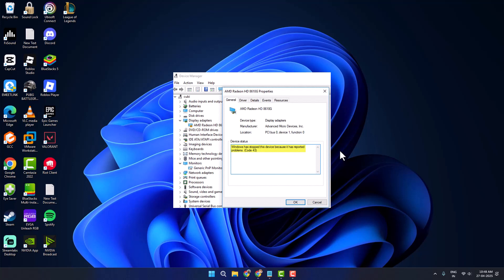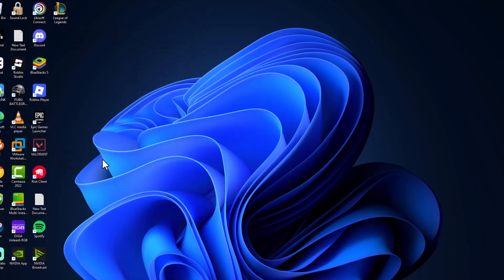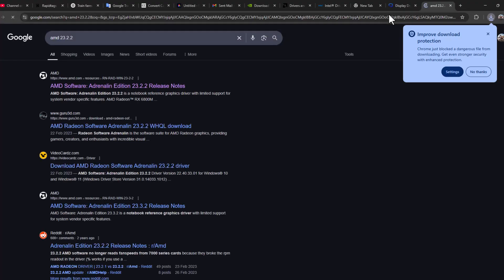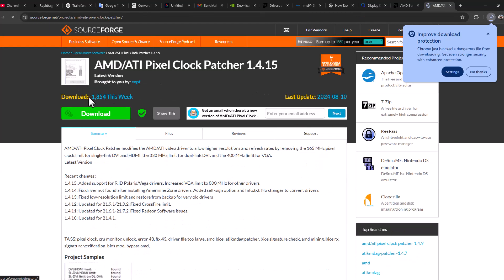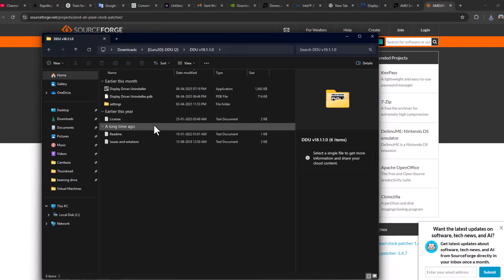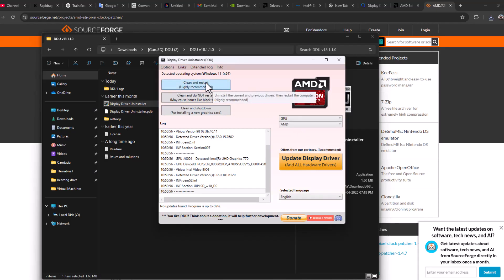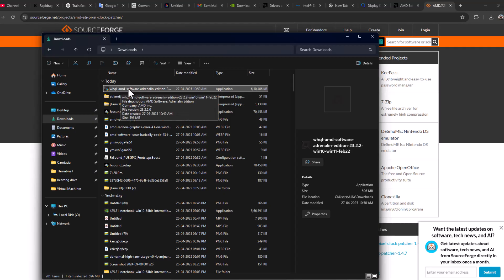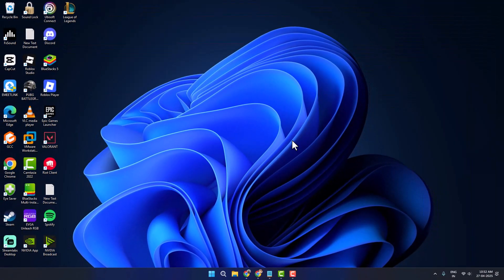How to Fix AMD driver error Code 43 (2025)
Fix AMD driver error code 43 by troubleshooting hardware issues, updating drivers, or reinstalling software. Follow these steps to resolve the problem and get your graphics card working properly again!

00:00 Intro
00:08 Fix